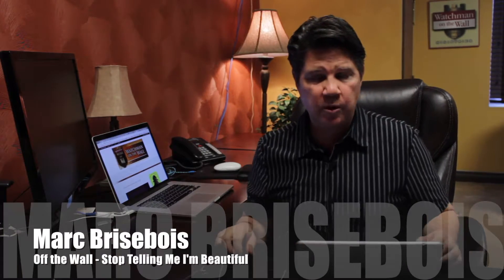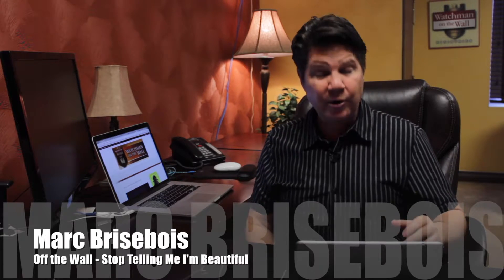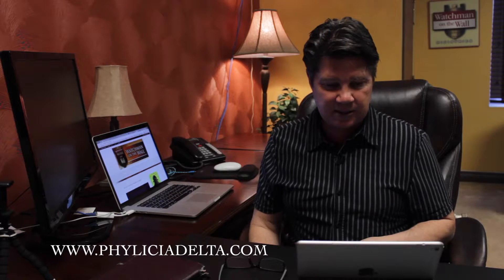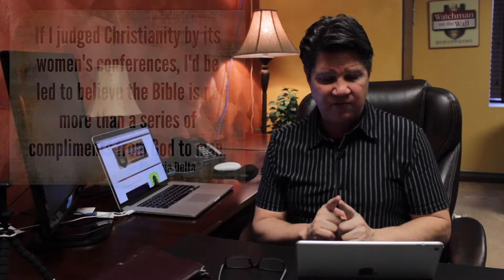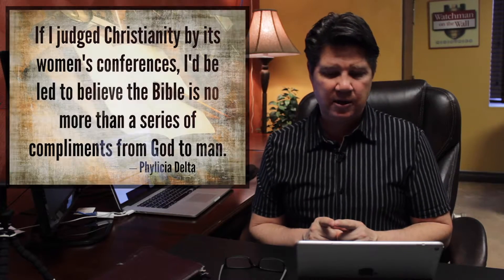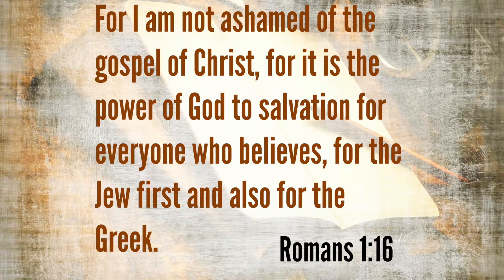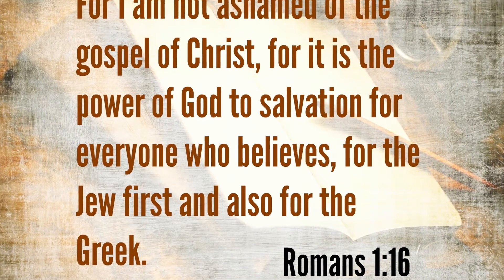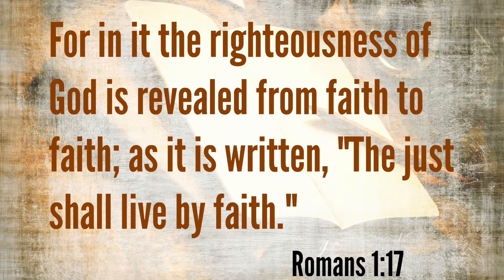Don't Just Tell Me I'm Beautiful!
How does the gospel message reveal the nature and character of God? What is it in his nature that leads us to repentance?